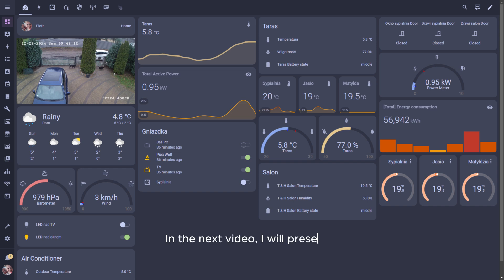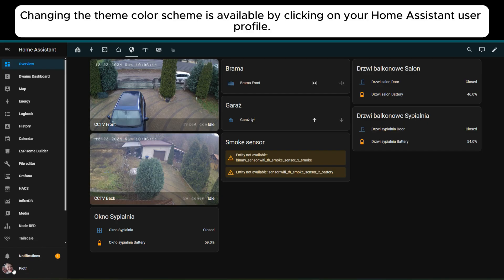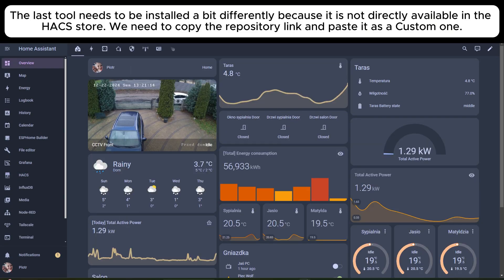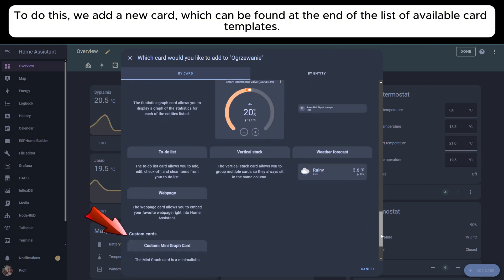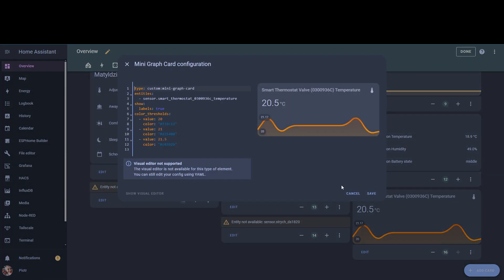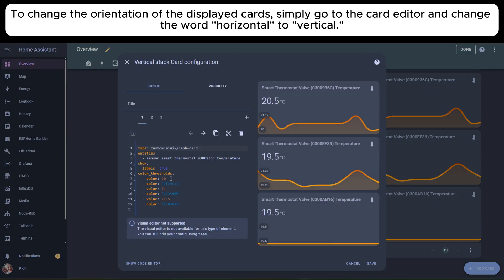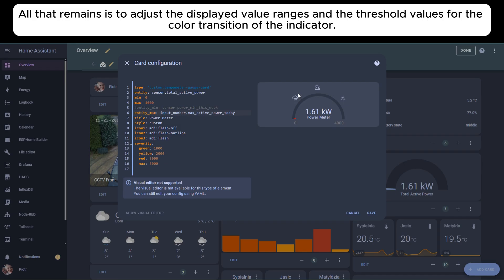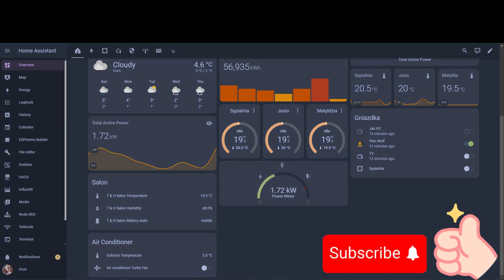🏠 Customizing Home Assistant’s Dashboard with simple tools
In this video, I will show you how to enhance your Home Assistant dashboard using a variety of simple but powerful tools. We’ll cover the installation of custom add-ons and integrate several card types to create a visually appealing and functional dashboard. Whether you're a beginner or looking to improve your setup, this tutorial is for you!

🛒👉 📦 AliExpress Three Phase Tuya MODBUS WiFi Smart Bi-Directional Energy Meter

🛒 GMKtec N100 Mini PC
👉 📦 AliExpress

🔹 Topics covered:
✔ Installing custom add-ons in Home Assistant
✔ Setting up and customizing the Mini Graph Card
✔ Using the Stack In Card for more efficient layout management
✔ Configuring the Gauge Card to display specific data visually
✔ Troubleshooting a script mistake

00:00 Intro
00:24 Addon installation
03:38 Mini Graph card
05:18 Stacking tool
06:40 Gauge card
07:51 Script mistake

example code:

type: custom:mini-graph-card
entities:
  - sensor.taras_temperature
show:
  labels: true
  hours_to_show: 8
  points_per_hour: 0.25
  aggregate_func: median
color_thresholds:
  - value: 20
color: "f39c12"
  - value: 21
color: "d35400"
  - value: 21.5
color: "c0392b"
line_width: 2

type: custom:tempometer-gauge-card
min: -20
max: 20
entity: sensor.taras_temperature
entity_min: input_number.min_temperature_outside
entity_max: input_number.max_temperature_outside
title: Taras
card_style: thermometer
severity:
  blue: 6
  yellow: 15
  red: 24

No Copyright Cinematic Music
Liborio Conti